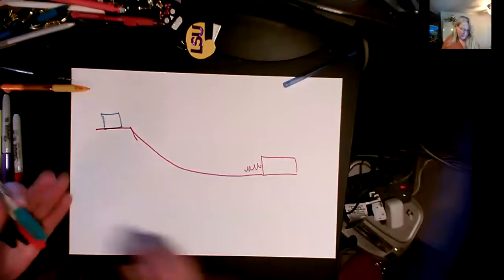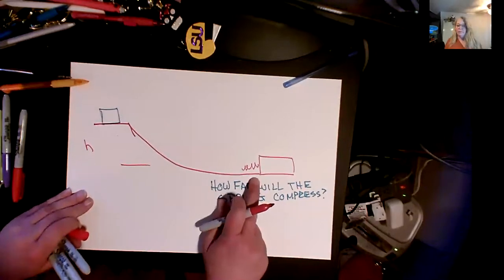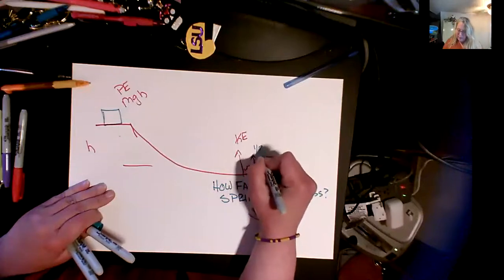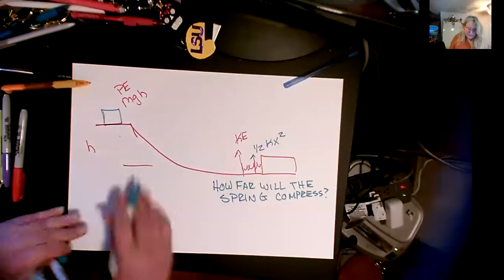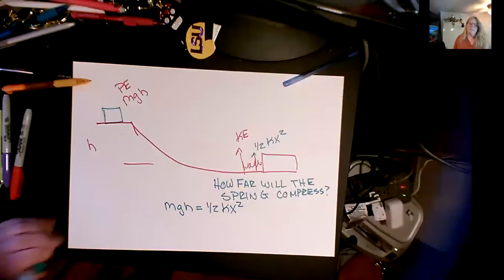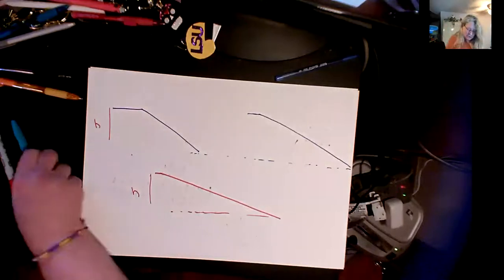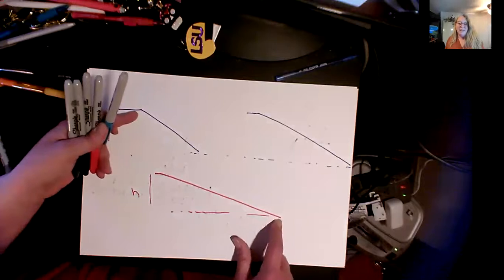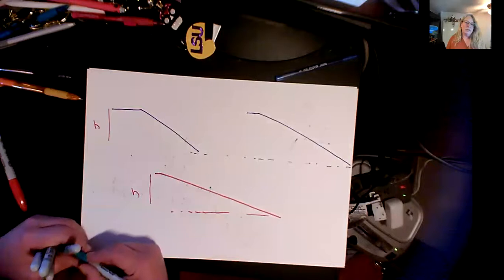Conservation of energy PE to spring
Conservation of energy with springs.  We can look at the different snapshots in time to consider how much energy there is to compress a spring and what type of energy a block has just before it compresses it.

We can then consider what happens if I introduce friction into the system?

Lastly, a look at different slide configurations.  If there is no friction, who is going faster at the bottom of a hill, the person on a really steep slide or the person on a really long slide?